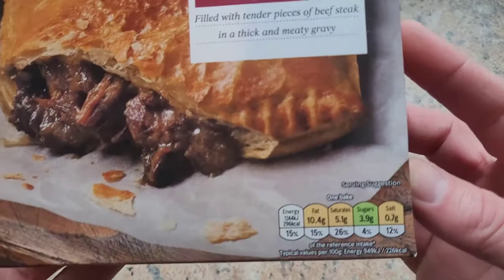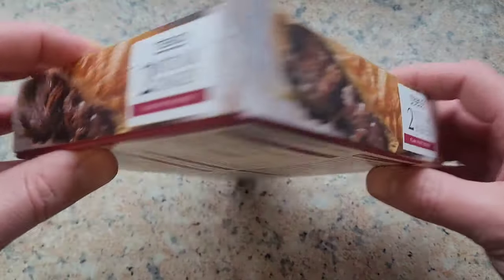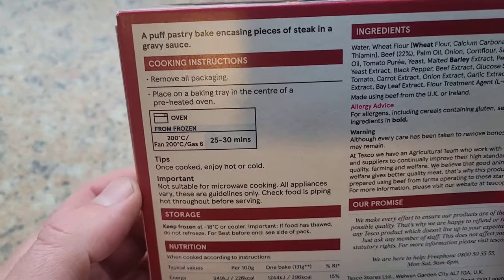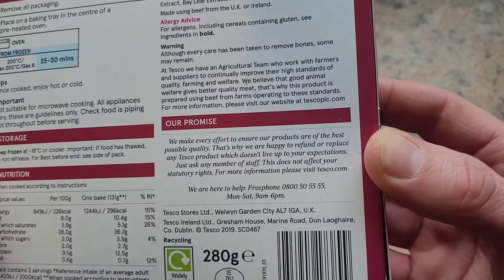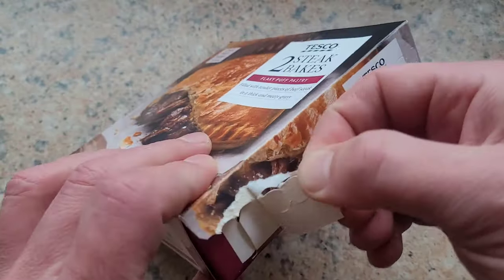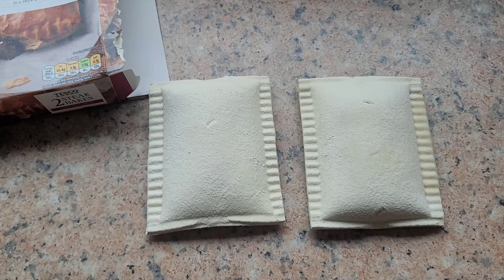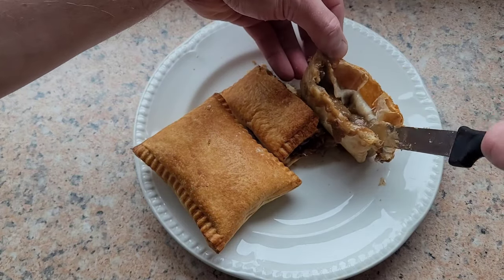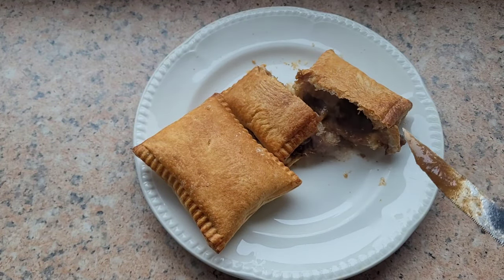Better than Greggs? Tesco Steak Bakes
Tesco home brand steak bakes x 2, £1.50.
Awesome little snack better than Gregg's?